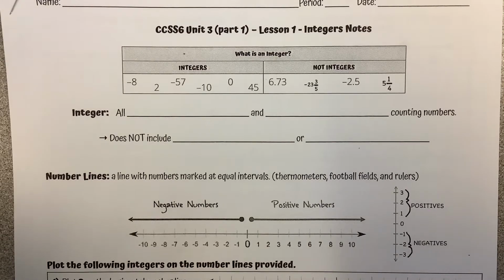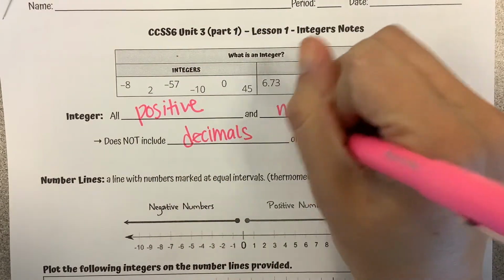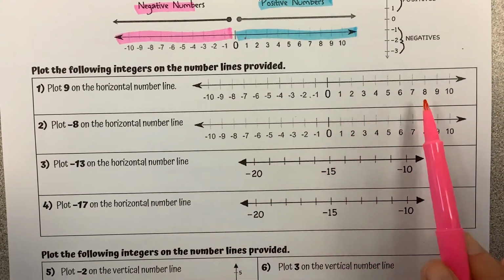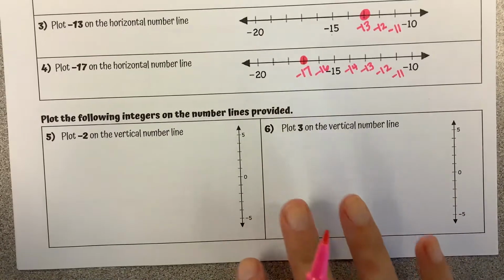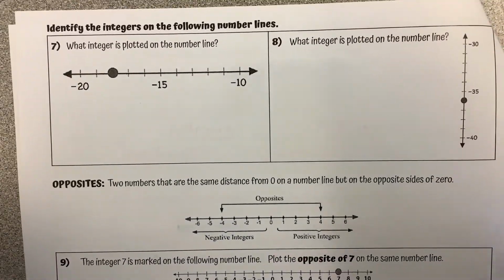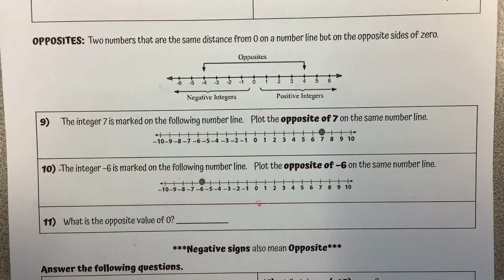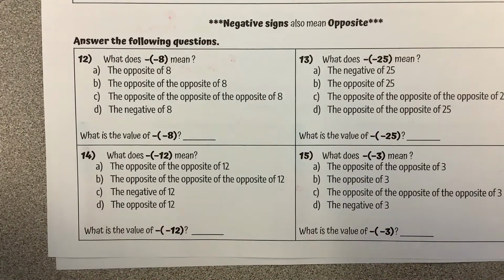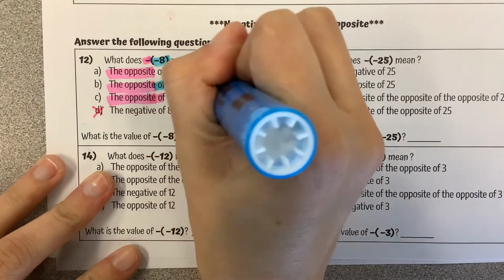CCSS6 - Unit 3 (part 1) - L1 - Integers